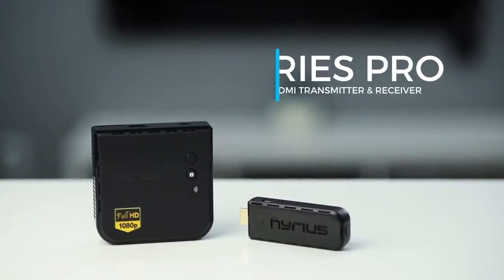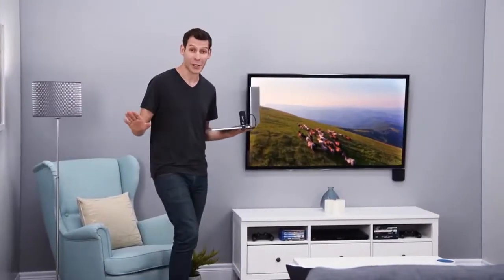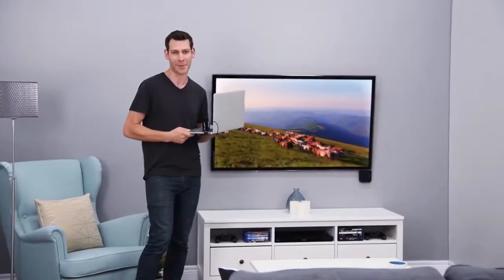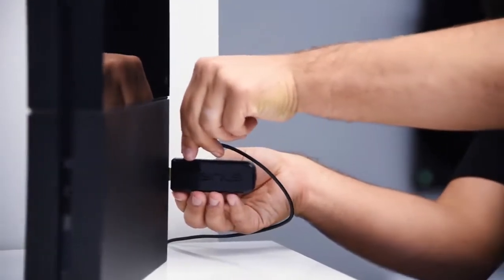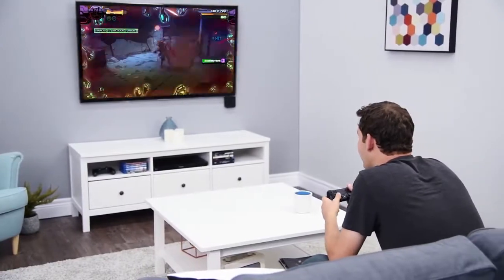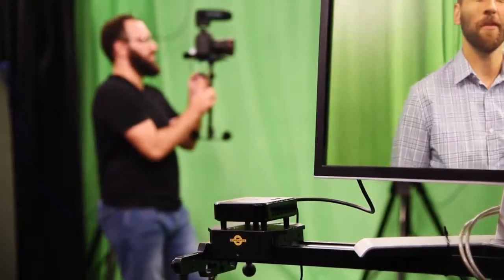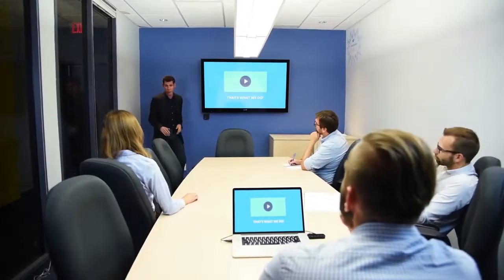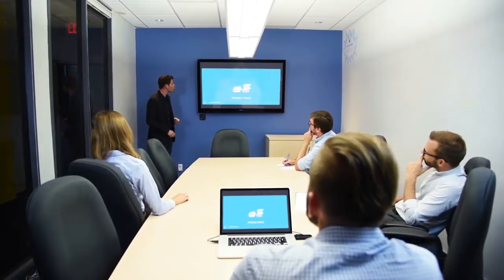Nyrius ARIES Pro Wireless HDMI Transmitter & Receiver (NPCS600)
Take control of your HD video and wirelessly stream to the screen of your choice.

The Nyrius ARIES Pro Transmitter (NPCS600) allows you to stream content from your HDMI device like a laptop, camera, game console, cable box to your TV or projector in uncompressed 1080p resolution – it’s like an invisible HDMI cable.

Eliminate messy or constraining cables.

Stream HD 1080p 3D movies, TV shows, or videos wirelessly from your laptop, PC, Mac, Drone, HDSLR Camera to your HDTV, projector, or monitor.

100ft Range (streaming line of sight results in maximum range).

Zero latency (real time).

Easy to install plug 'n play set up eliminates the need to install expensive, inconvenient cables.

No software, apps or WiFi connection required.